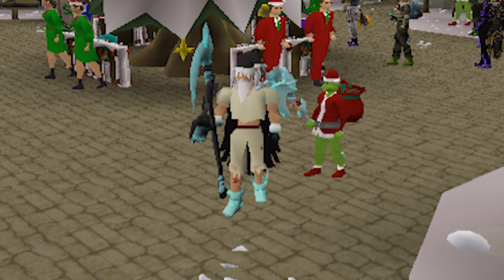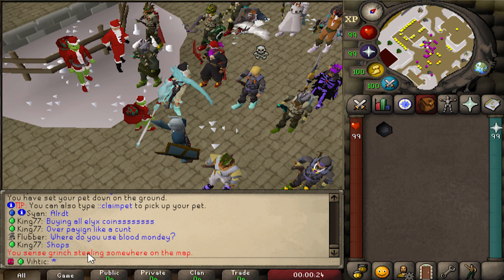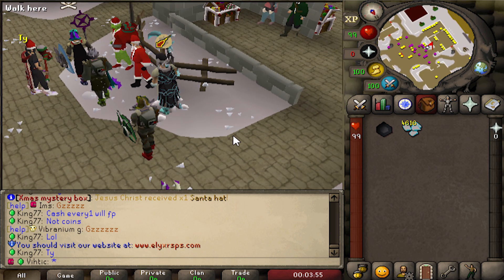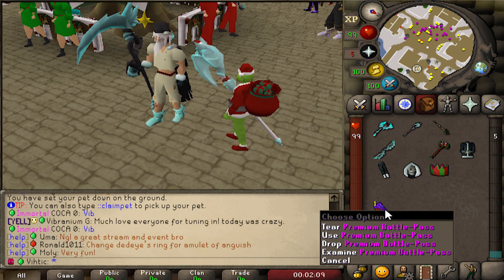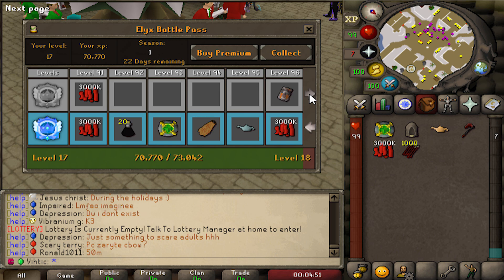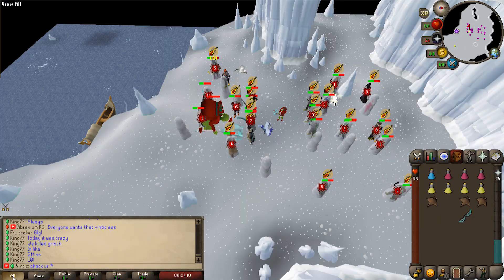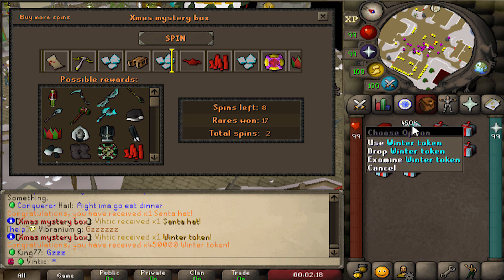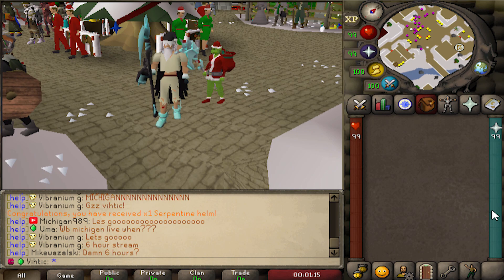Theres NEVER BEEN A Better Time to Try This SEMI CUSTOM : Elyx RSPS :100+ ONLINE! (HUGE GIVEAWAY!)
1st - 2nd : 5 Xmas Boxes Each!

1. Like the video
3. Comment your IGN below

➤Snapchat⎯⎯⎯⎯⎯⎯➣SeanRF